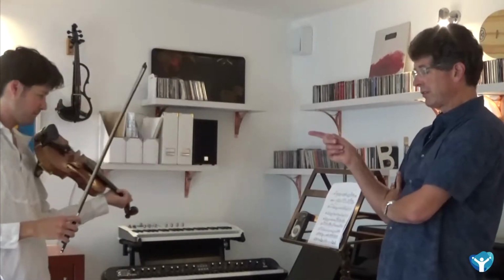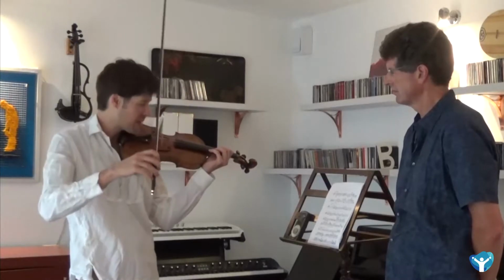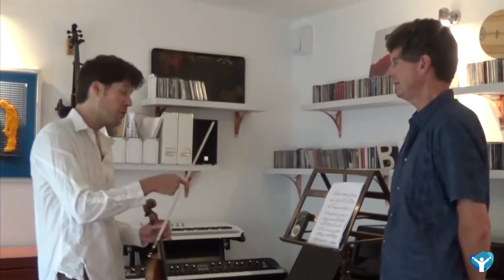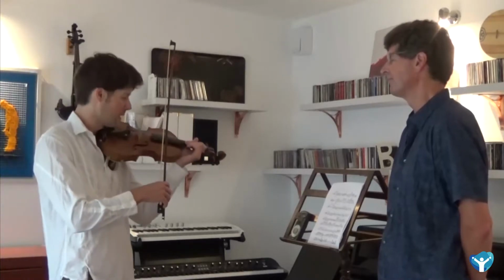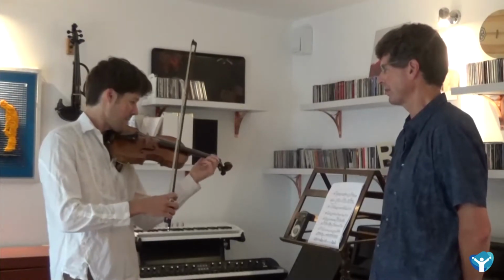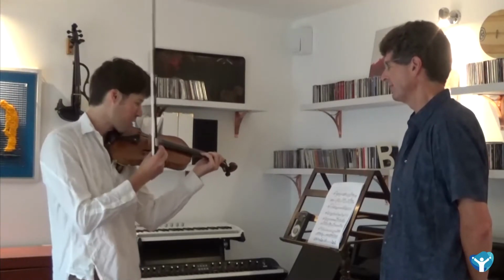(A.1.9B.2) Early Jazz influenced works with Thomas Gould